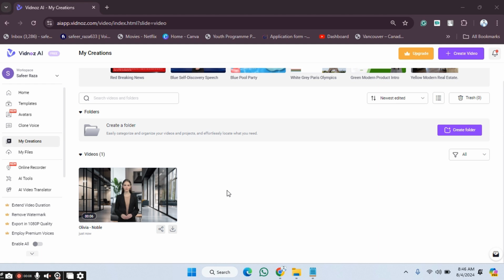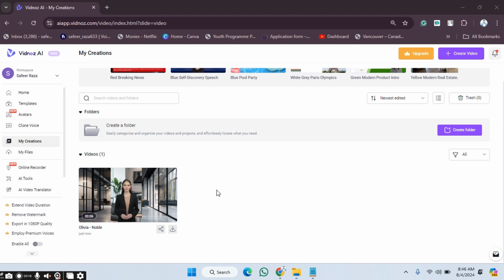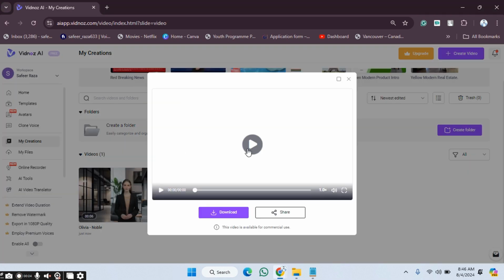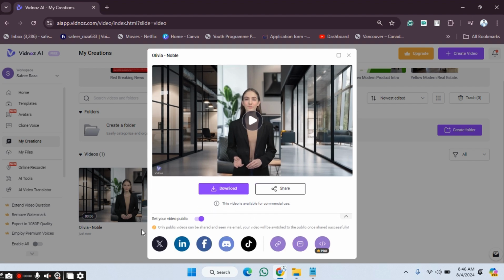How to Download Exported Video on Vidnoz Ai [easy]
In this video, we'll guide you through the steps to download an exported video on Vidnoz AI. Once you've finished creating and editing your video, head to the export section. After exporting, your video will be processed, and you'll see a download option appear. Click on the download button, and choose the location on your device where you'd like to save the video file. Vidnoz AI typically exports videos in high quality, so be sure to check the file size before downloading. Finally, review your downloaded video to ensure it meets your expectations.